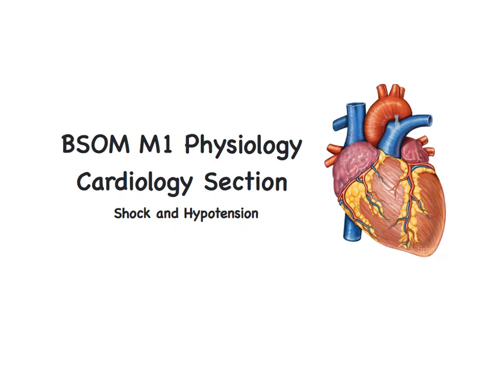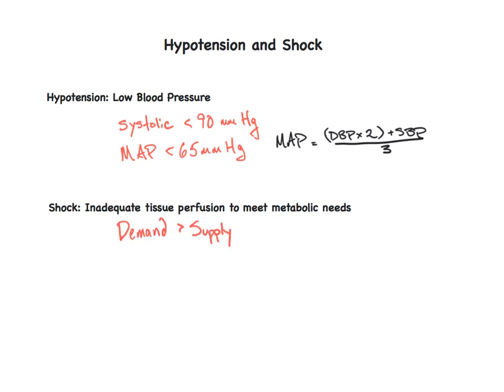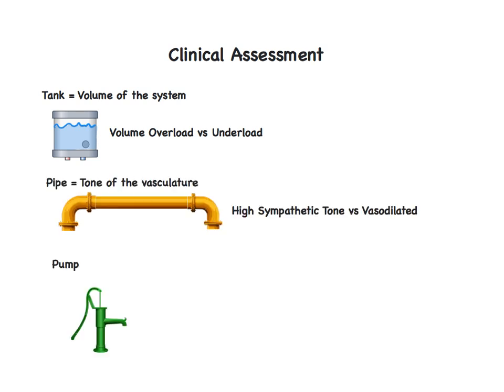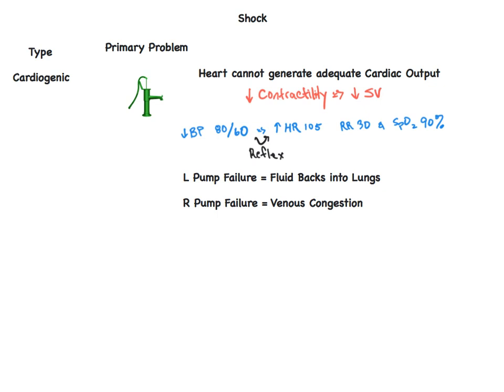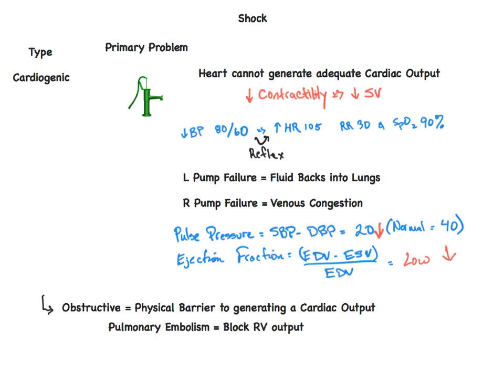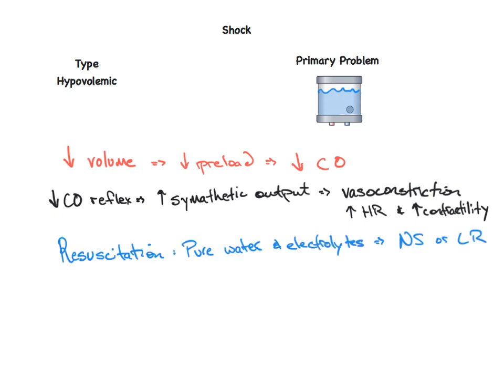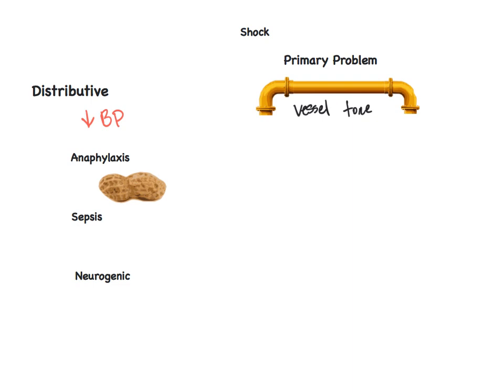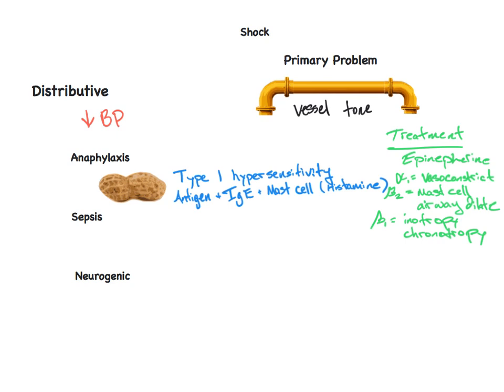BSOM Physiology: Shock and Hypotension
This video corresponds with the lectures on Tuesday, January 21. This will also be helpful for the simulation lab.